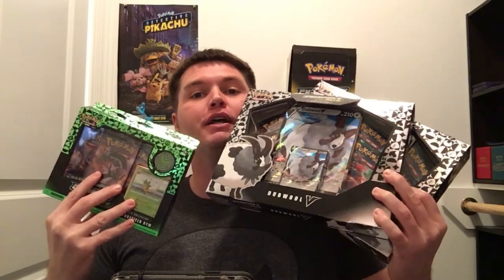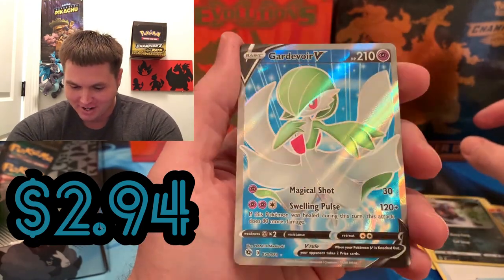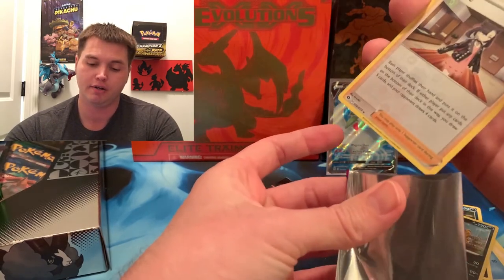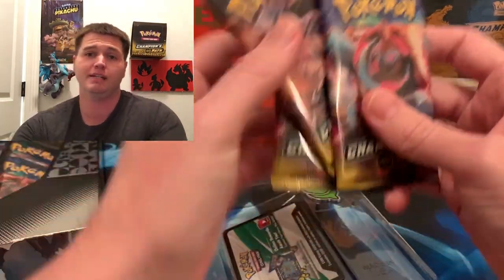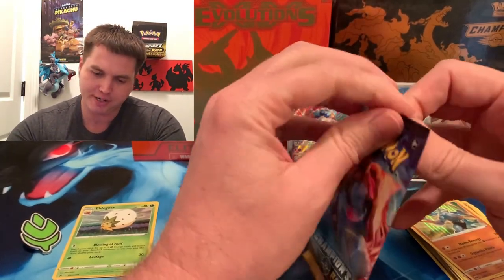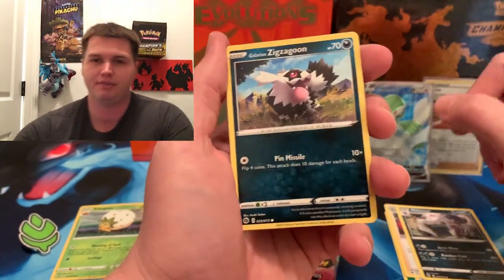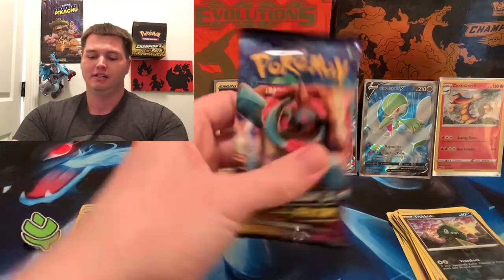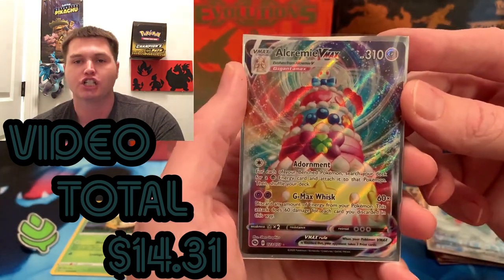SEARCHING FOR RAINBOW RARE CHARIZARD VMAX CHAMPION'S PATH! OPENING THE NEW SET OF POKEMON CARDS TCG!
Opening up more Champion's Path 2 x Dubwool boxes and 1 tuffield box!

Please feel free to give and to support my ventures!
Donations will go towards all my videos, box and pack openings and are always appreciated, I will give a shout out to all donators!!! Thanks!!

$PernellLeBlanc

Love y’all and God Bless y’all!!